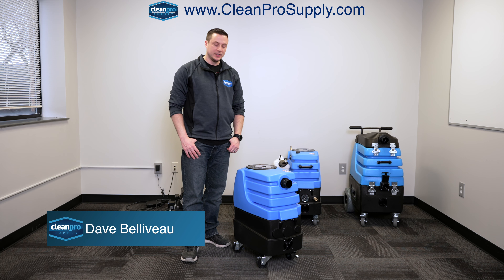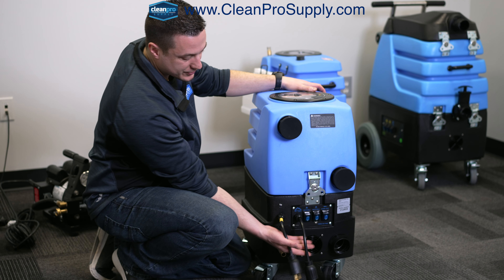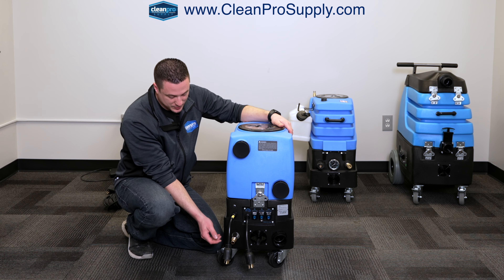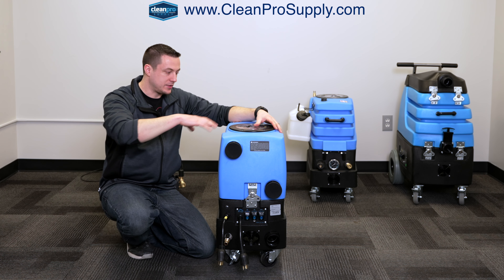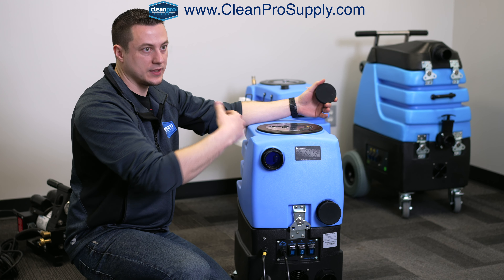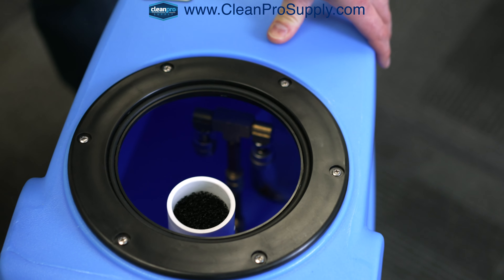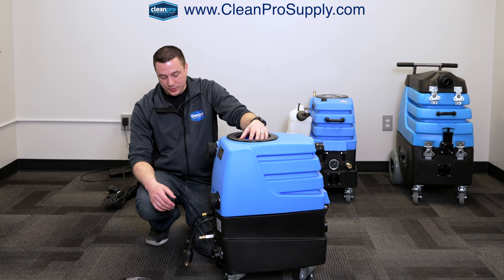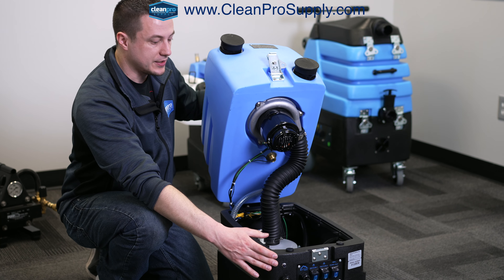Mytee Air Hog Walkthrough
The Mytee Air Hog is a great piece of equipment to supplement your Carpet Cleaning or Tile Cleaning setup.

🚀 Clean Pro Supply sells professional cleaning chemicals, industrial epoxy products, tools, equipment, extractors, truck mount systems, concrete grinders, shot blasters, floor scrapers, and more to cleaning professionals and epoxy floor installation contractors.

⭐️ Client Testimonial: “When I started my business, I spent hours online searching for equipment. Every company wanted to charge an arm and a leg for shipping… Clean Pro Supply didn’t charge me hardly anything. They sell the same excellent equipment everyone else does but marked down a lot cheaper. Also, I was denied financing equipment at another company but didn’t at Clean Pro Supply.
The customer service is the best part of this company. Rachel, whom I’ve worked with, has had an answer for everything and always has the best advice. Five stars from me!!”

Let me know what questions you have, as I'll be answering questions in the comments 🗣

For more tips, tricks, and other amazing products, visit our